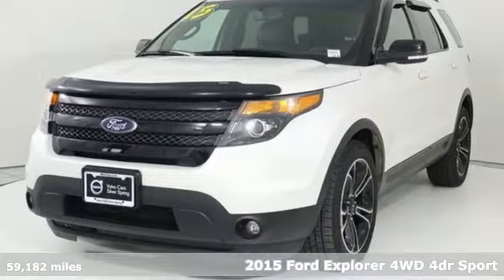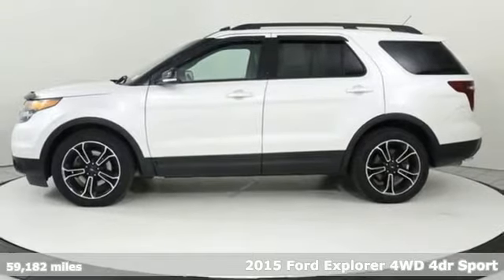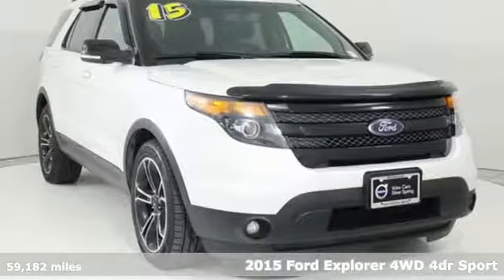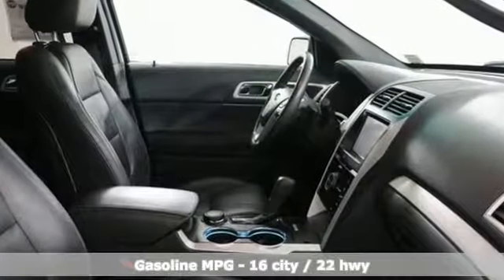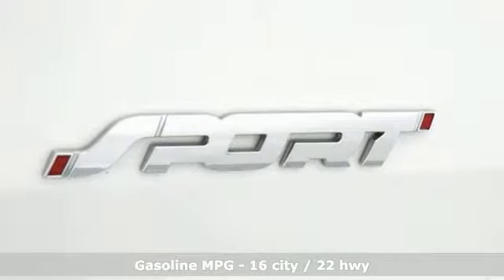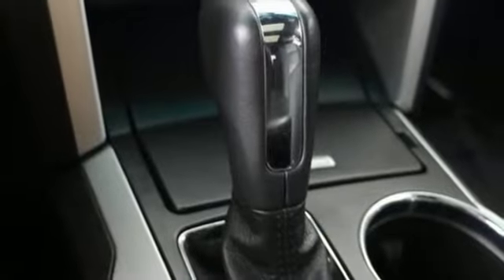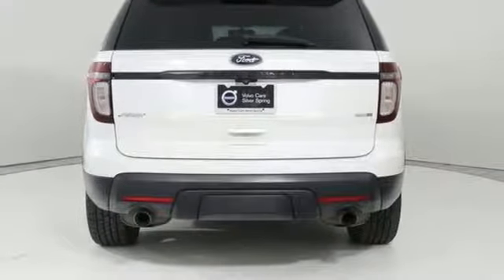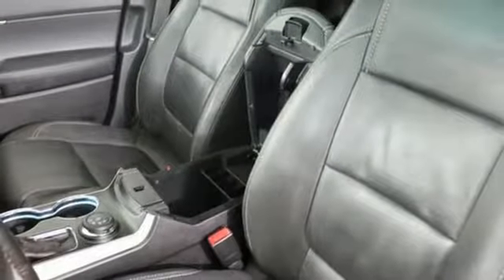Used 2015 Ford Explorer Silver Spring MD Washington DC, MD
Year: 2015
Make: Ford
Model: Explorer
Trim: Sport
Engine: EcoBoost 3.5L V6 GTDi DOHC 24V Twin Turbocharged
Transmission: 6-Speed Automatic with Select-Shift
Color: White
Interior: Charcoal Black
Mileage: 59182
Stock #: GP0540
VIN: 1FM5K8GT3FGA07714
2015 Ford Explorer Oxford White AWD Sport EcoBoost 3.5L V6 GTDi DOHC 24V Twin Turbocharged Odometer is 1504 miles below market average! Clean CARFAX. Certification Program Details: Mile One Certified, this vehicle comes with a 12 month or 12,000 mile powertrain warranty. Buy with Confidence.brNavigation System, Sport Package, AWD, 110V Power Outlet, 2nd Row Bucket Seats, 3rd row seats: split-bench, Ambient Lighting, BLIS Blind Spot Information System, BLIS Plus Inflatable Rear Seatbelt Package, Equipment Group 401A, Heated Steering Wheel, Inflatable Rear Seatbelts, Intelligent Access w/Push-Button Start, Memory Door Mirrors/Driver Seat & Pedals, Navigation System, Perf Leather-Trimmed Heated/Cooled Bucket Seats, Power Adjustable Pedals, Power Folding Mirrors, Power Liftgate, Power Tilt/Telescoping Steering Wheel, Universal Garage Door Opener (UGDO), Voice-Activated Navigation System. Recent Arrival!brAwards:br * 2015 KBB.com 5-Year Cost to Own Awards * 2015 KBB.com Brand Image Awards *Your additional costs are sales tax, tag and title fees for the state in which the vehicle will be registered, any dealer-installed options (if applicable) and a $299 dealer processing fee (not required by law). Prices are subject to change, and prior sales are excluded from these offers. While every reasonable effort is made to ensure the accuracy of this information, we are not responsible for any errors or omissions contained on these pages. Please verify any information in question with the dealer.

Address:
3121 Automobile Boulevard